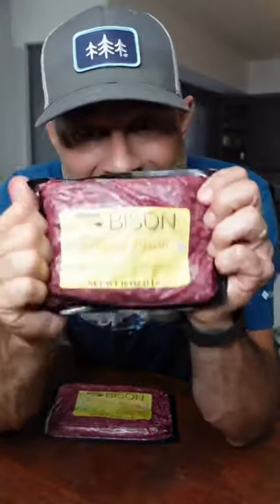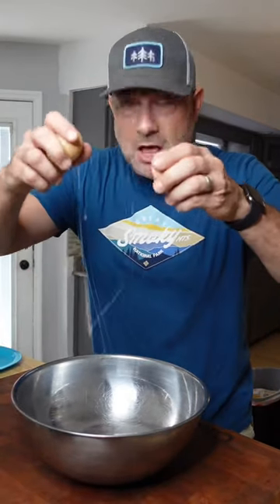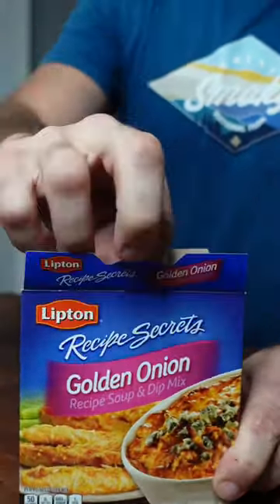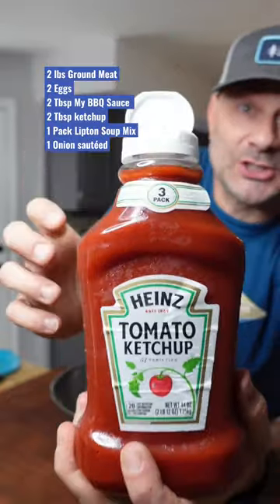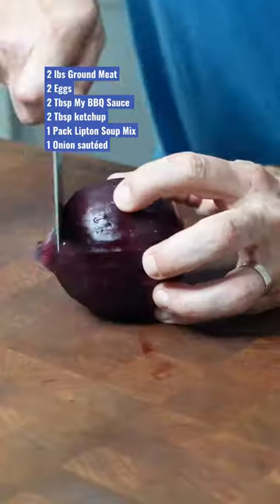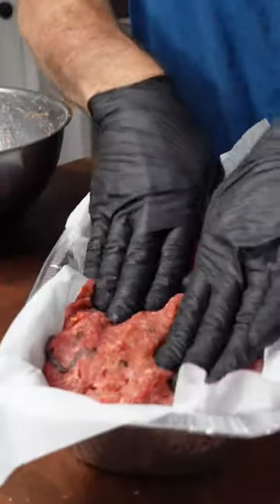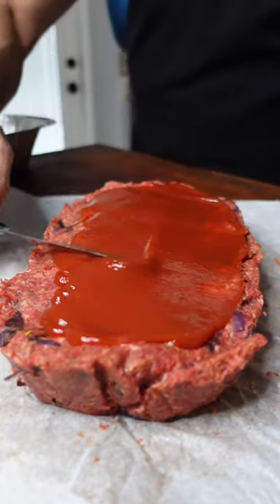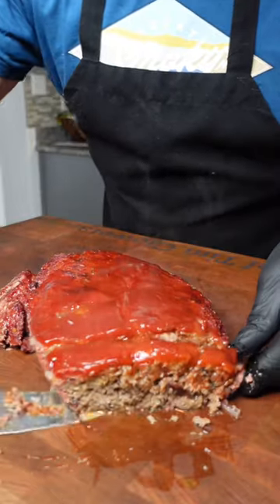How to make smoked meatloaf